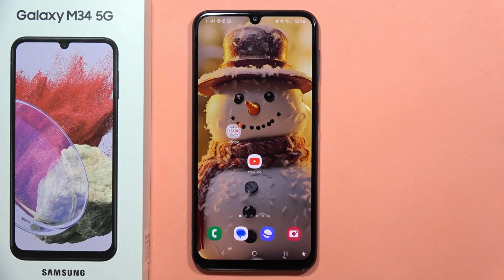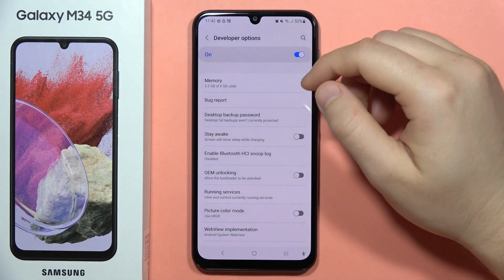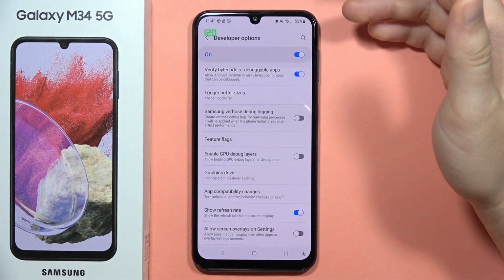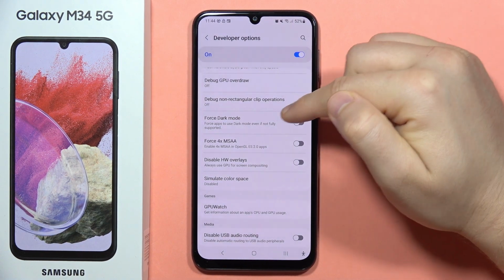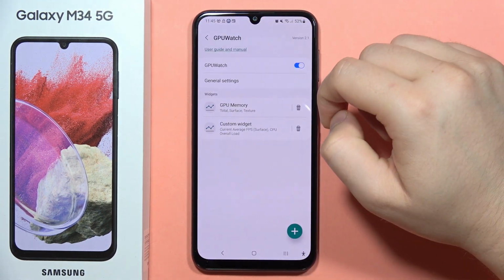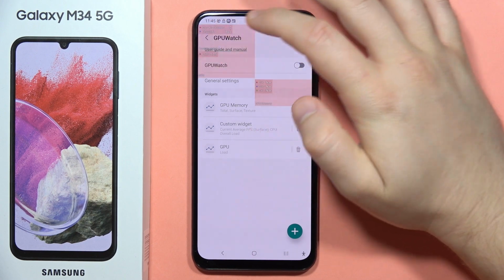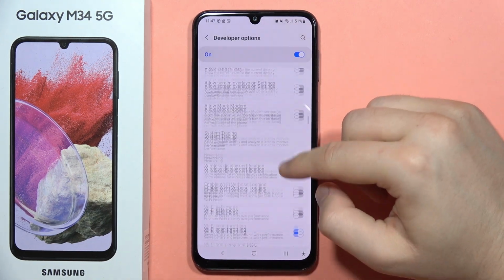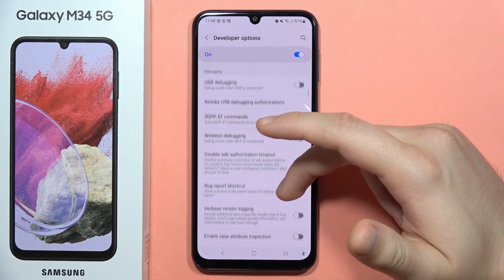SAMSUNG Galaxy M34 5G: The Best Hidden Features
Uncover the SAMSUNG Galaxy M34 5G's hidden gems with our latest video highlighting the best hidden features. Join us as we explore lesser-known functionalities and shortcuts that can enhance your overall smartphone experience.